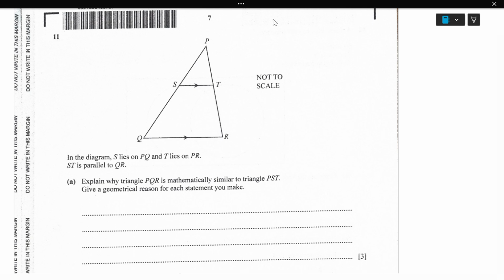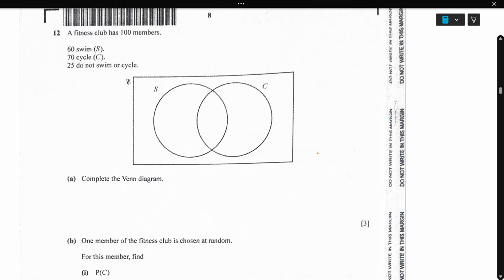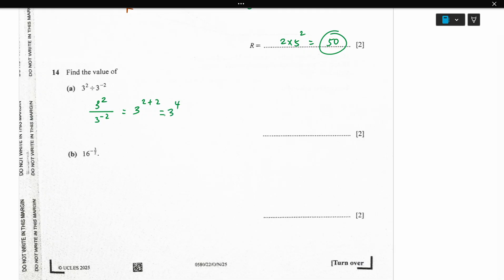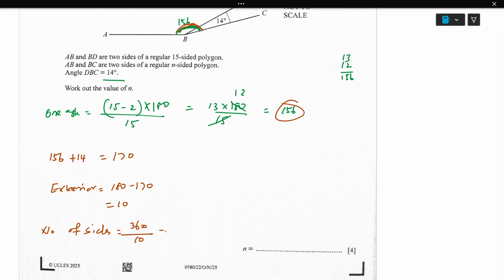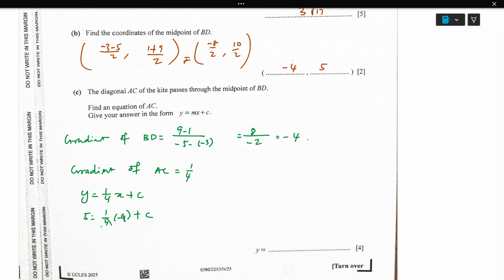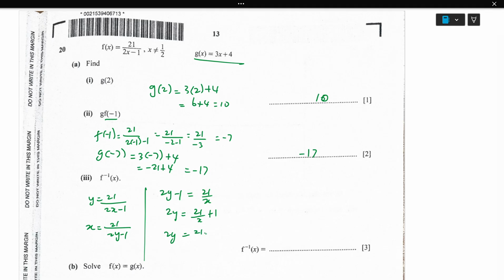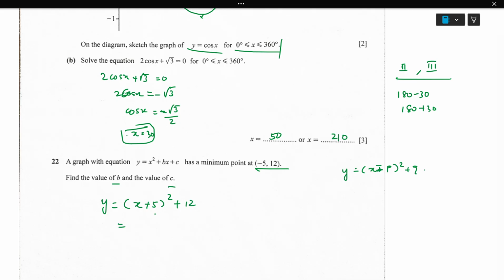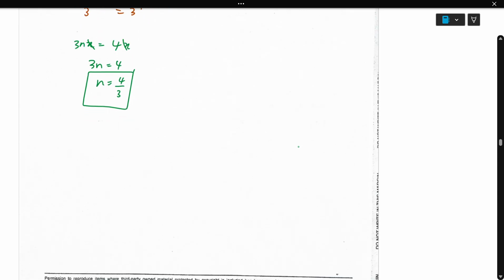0580/22/O/N/25 Q.NO.11-24 MATHEMATICS 0580/22 Paper 2 Non-calculator (Extended) Cambridge IGCSE™ P2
580/22/O/N/25 Q.NO.11-24 MATHEMATICS 0580/22 Paper 2 Non-calculator (Extended) Cambridge IGCSE™ P2